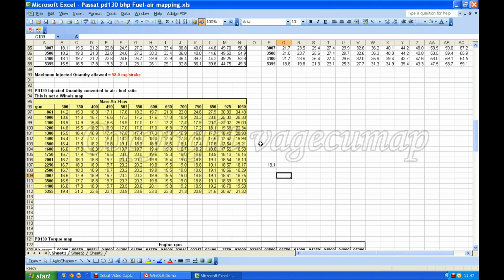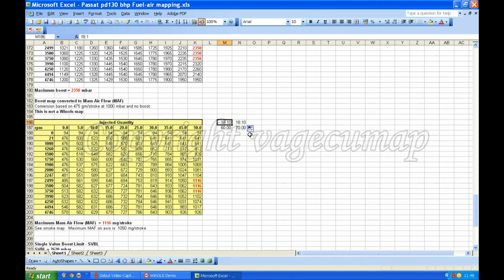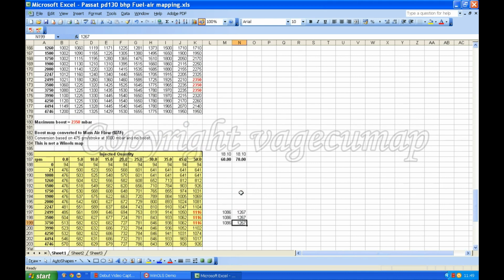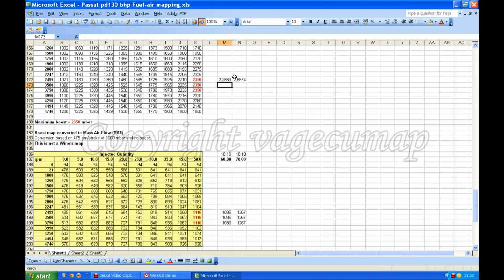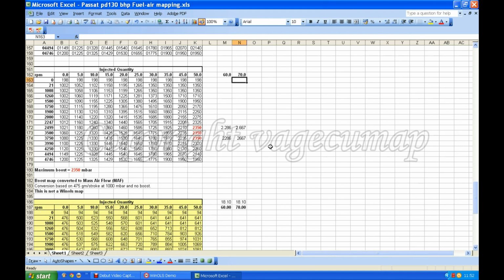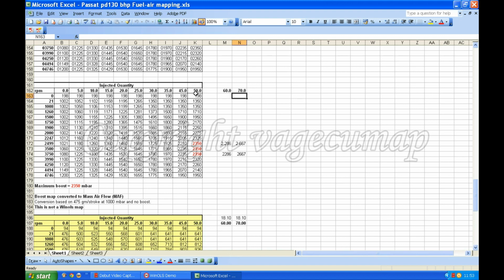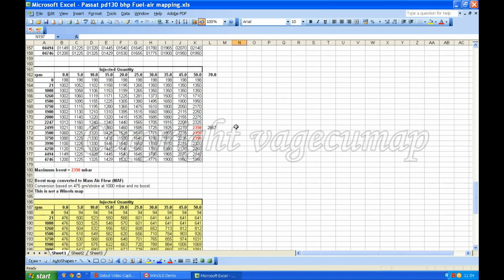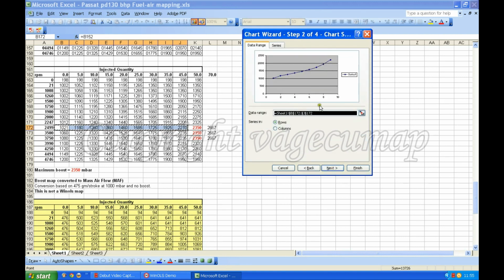141WinOLS - Basic Remapping: Boost Map